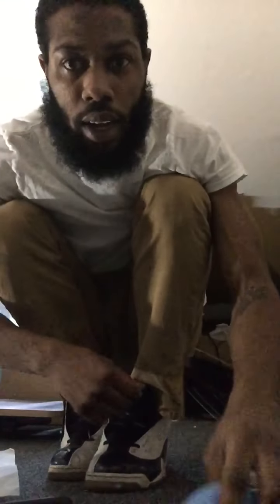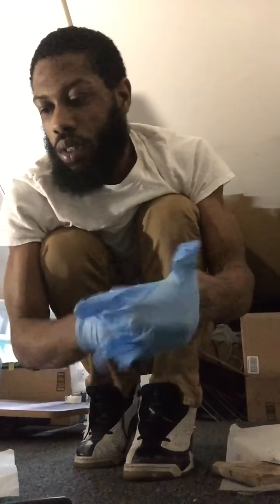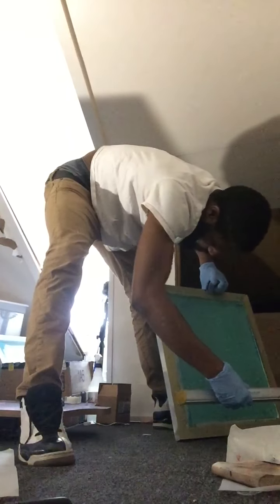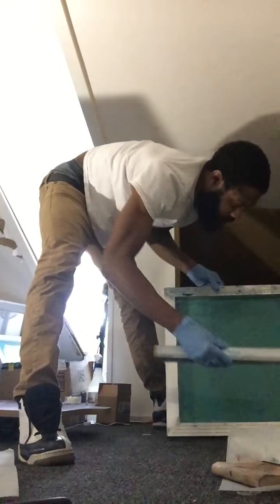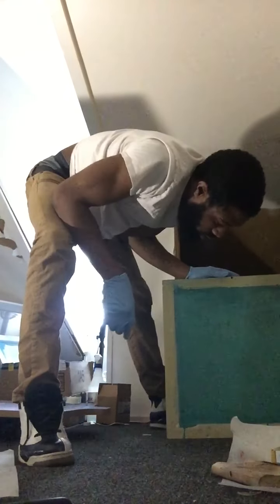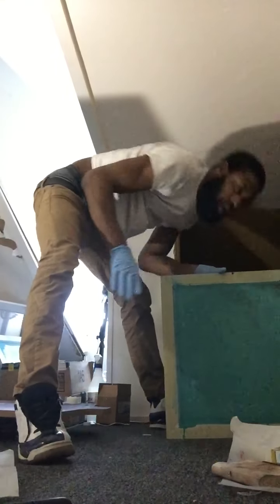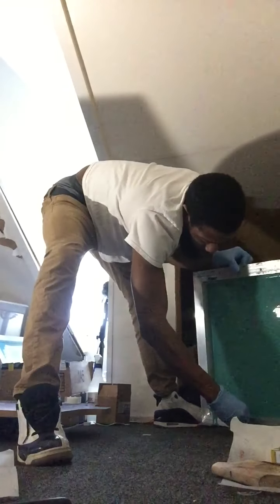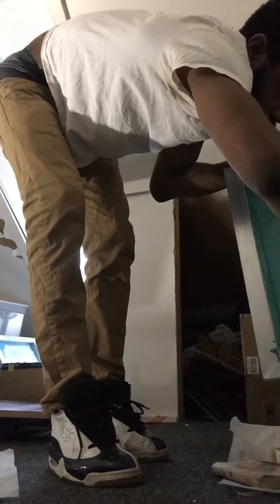Putting emulsion on to screens!! Part 2.